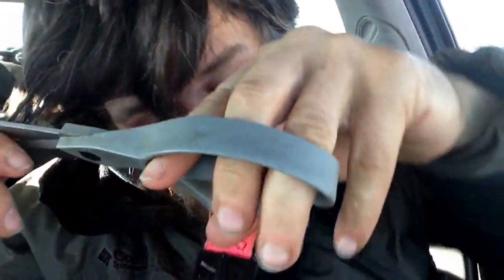Homeless guy starts to cut hair down in the warmer, more sunny weather.Too hot in Nampa, Idaho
I use my hand to measure the length